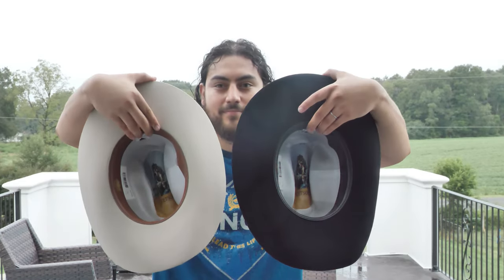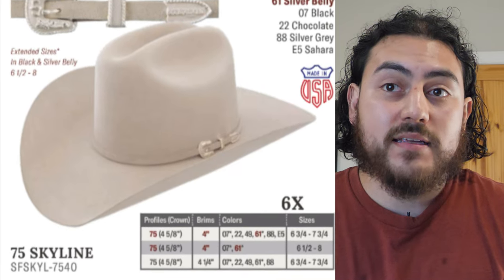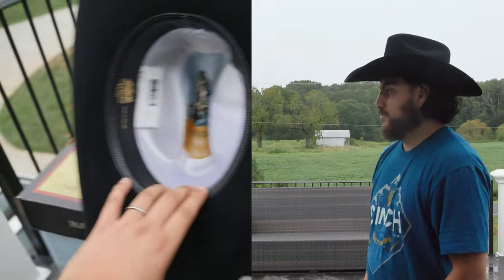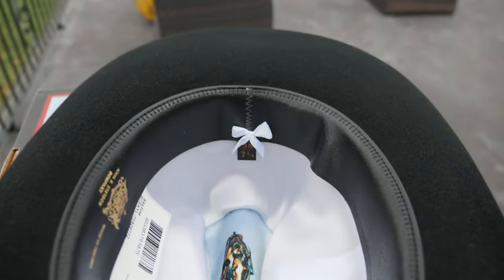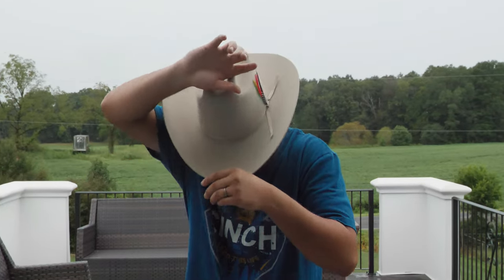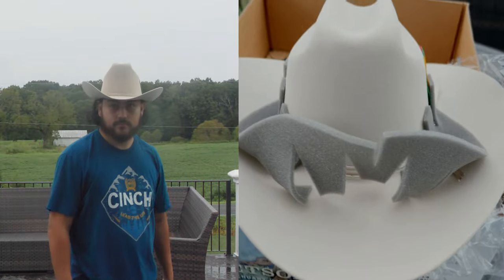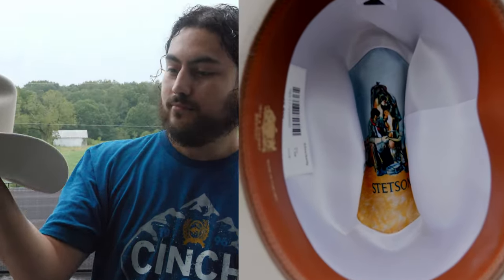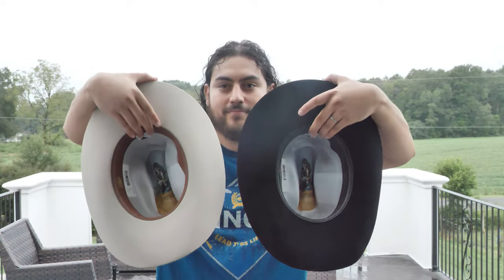Stetson Rancher 6x vs Stetson Skyline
Hello everyone!. In this video, I wanted to showcase the Stetson Rancher 6x felt cowboy hat while comparing it to the Stetson Skyline 6x.